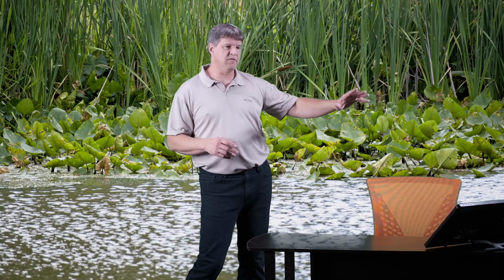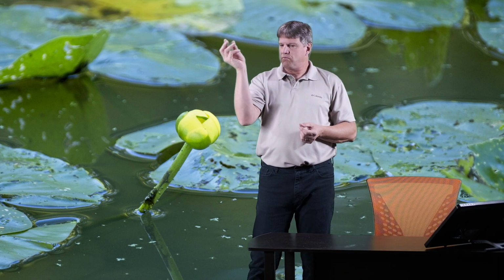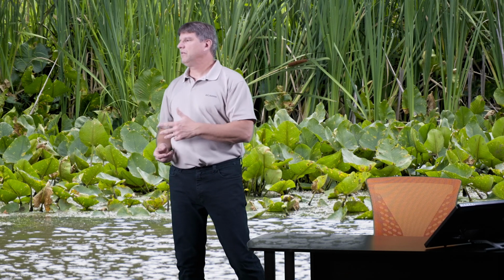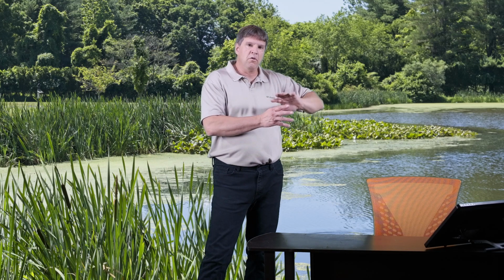Pond Plants: Spatterdock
Pond Plants: Spatterdock.  A description of the aquatic plant known as Spatterdock or Cow Lily.  A plant that is often confused for a common water lily.  It is often sold as a water plant for your pond, so this video tells you all about it.

Follow on Instagram and Facebook:   jersey shore Pondscapes